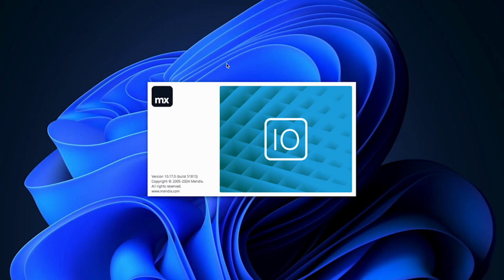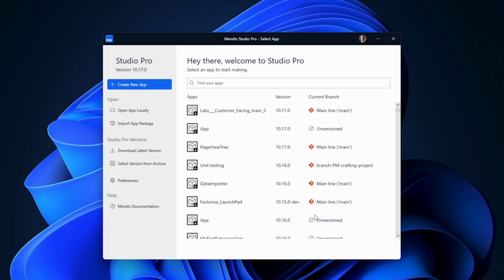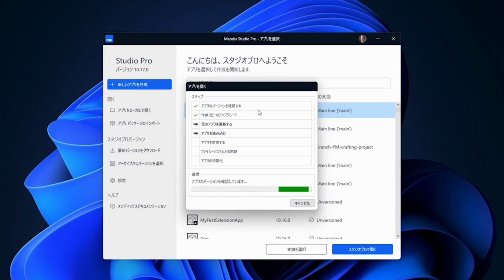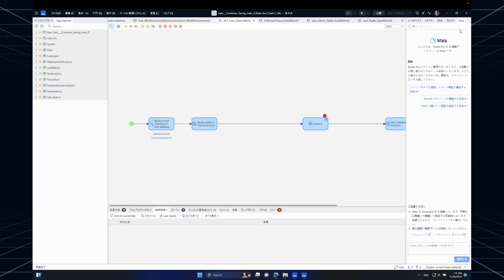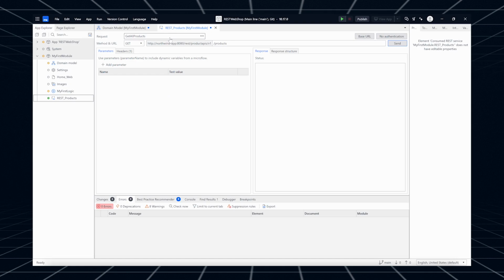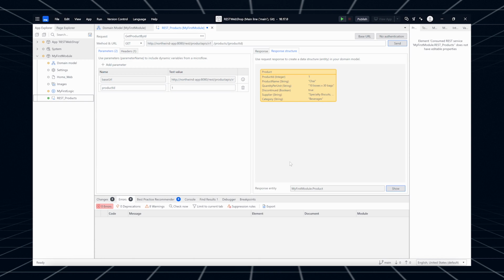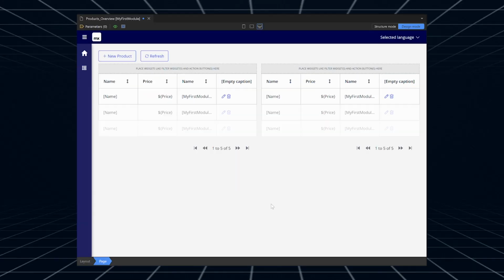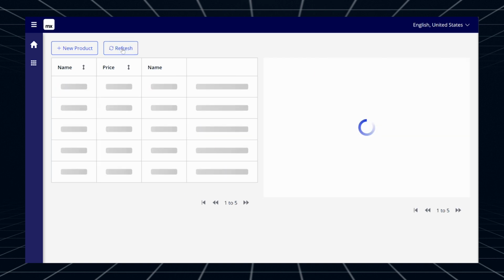Studio Pro available in Japanese, Chinese and Korean - Mendix 10.17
This video covers:
0:00 - Intro
0:19 - New MVP: Chelsea Veenstra
0:57 - Studio Pro available in Japanese, Chinese, and Korean
1:27 - Optional Parameters in Microflow and Nanoflow
1:51 - Interactive REST Client is GA
2:29 - Data grid 2 - loading indicator
2:45 - Meetups in December and January
3:38 - Outro